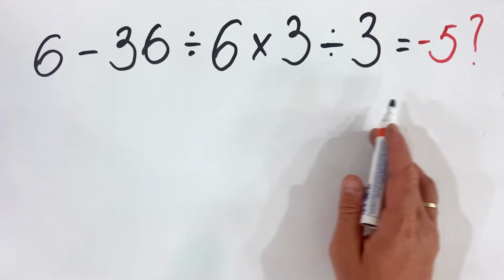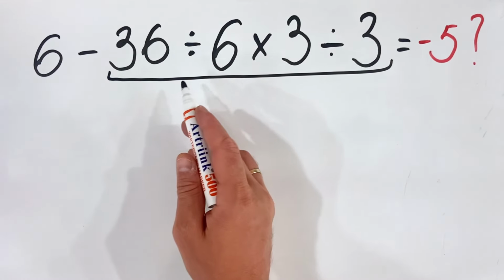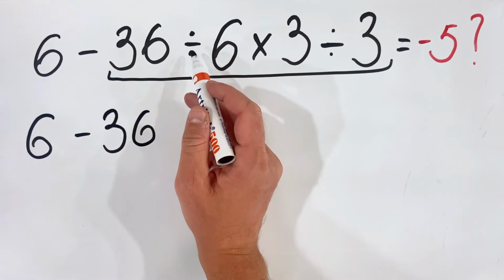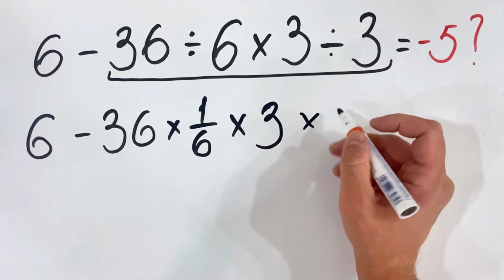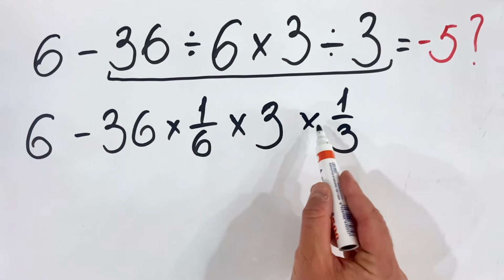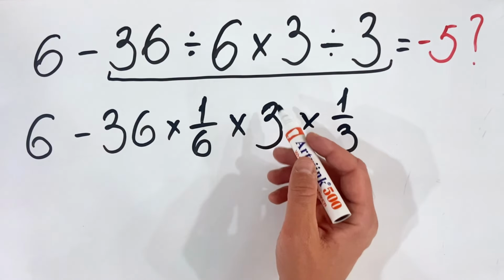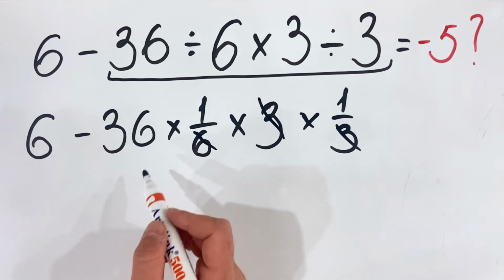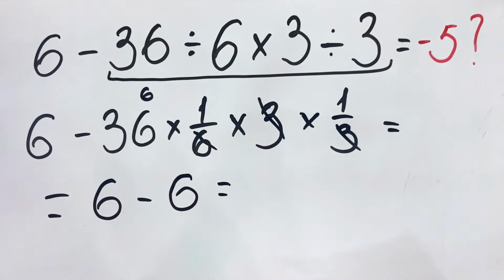How to Solve This Math Problem in Seconds 6-36÷6×3÷3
Learn the easiest way to solve 6-36÷6×3÷3 using the correct order of operations!

Today's Problem:

6-36÷6×3÷3 = ?
a. 0
b. 4
c. -12
d. 6

🎯 What You'll Learn:

- The correct order for solving multiple division and multiplication operations
- A simple trick: Convert all divisions to multiplications to avoid confusion
- The crucial left-to-right rule for operations with equal priority
- Why jumping around in the equation leads to wrong answers
- A step-by-step method you can apply to any similar equation

📈 What You'll Gain:
✅ Clear understanding of PEMDAS and order of operations
✅ Confidence tackling complex division and multiplication chains
✅ A simple approach that works every time

In this video, I'll walk you through solving 6-36÷6×3÷3 using PEMDAS (Parentheses, Exponents, Multiplication, Division, Addition, Subtraction).

My Secret Method: I'll show you how to rewrite all divisions as multiplications (for example, ÷6 becomes ×1/6).

This eliminates confusion about which operation to do first, making the left-to-right order crystal clear!

The key concept: Multiplication and division have equal priority, so we solve them from left to right. But by converting to multiplication, you'll never second-guess yourself.

Many people make mistakes by doing operations out of order. Follow along step-by-step with this simple trick, and you'll master this type of problem in seconds.

👉 Don't Forget To:
✅ LIKE if this tutorial helped you understand the concept
✅ COMMENT your questions or request new problems to solve

🚀 Ready to master order of operations? Let's solve it together!